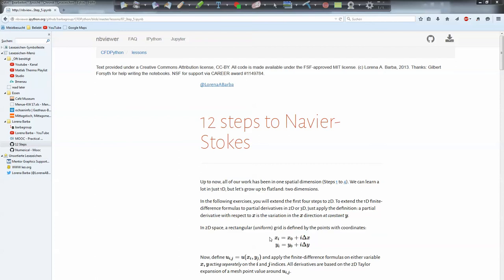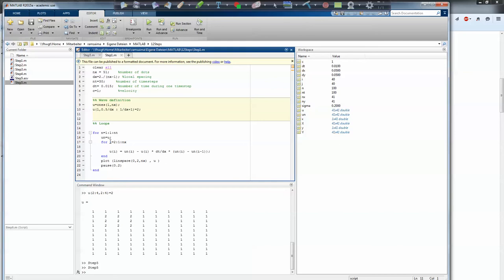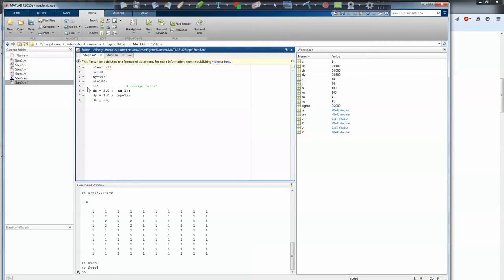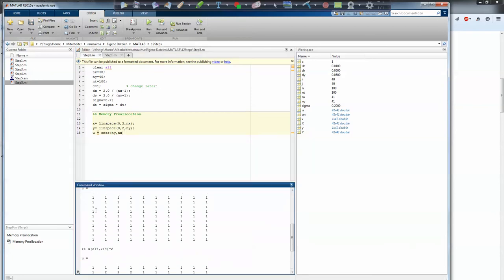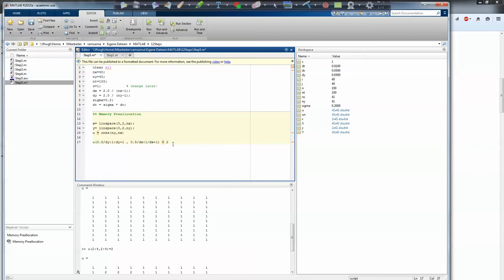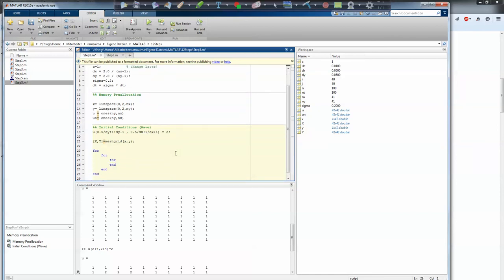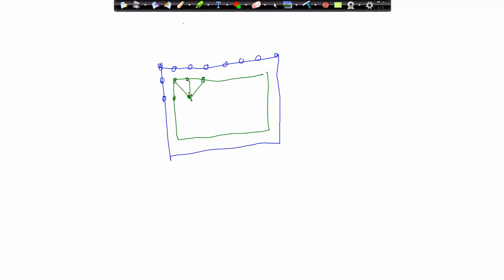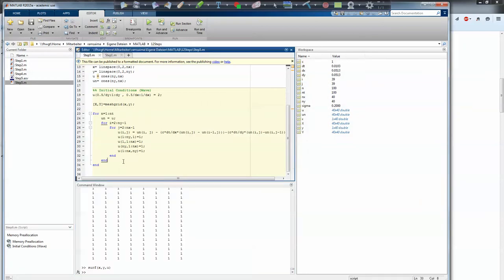12 Steps to Navier-Stokes - Step 5 Linear 2-D Convection